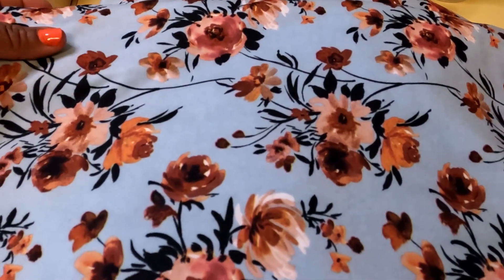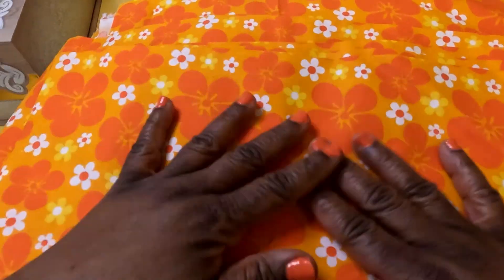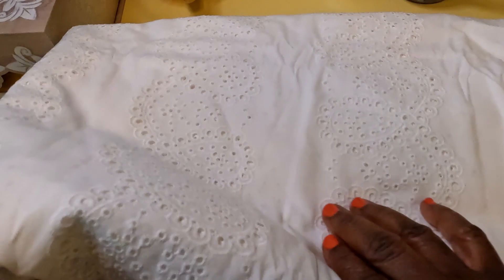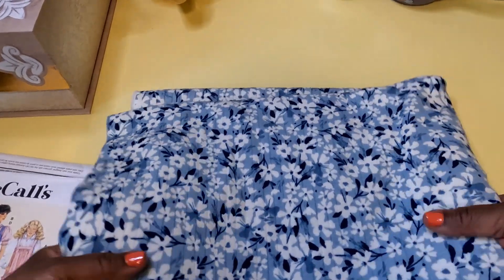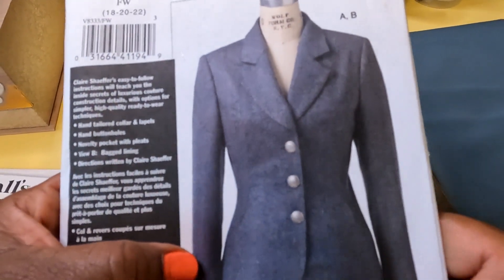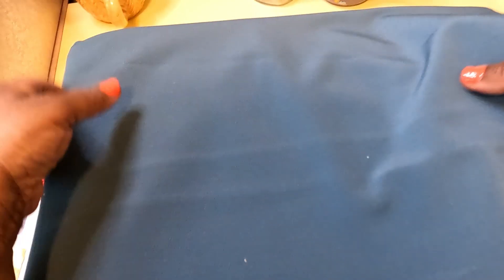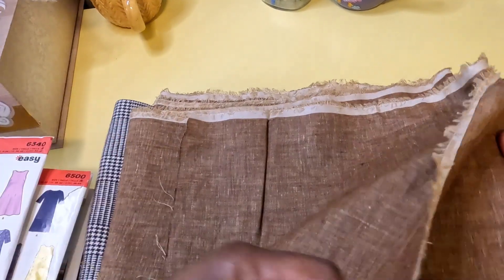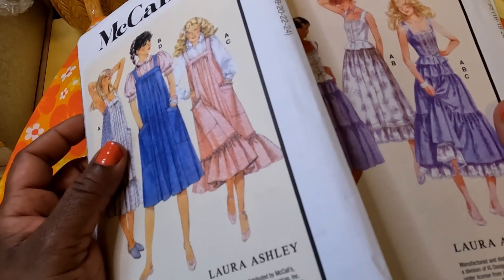Fabric Haul! TMW Ep. 15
Ever walk into the fabric store for one thing and an hour later you end up with more than you thought you needed. I use the word needed lightly. Well, this is that time. Join me as I share this mini fabric haul. My hopes are it helps you remember your own fabric stash and you get ideas for your own sewing journey.